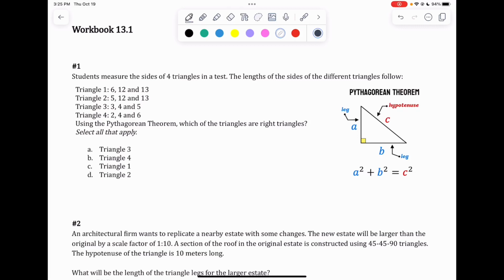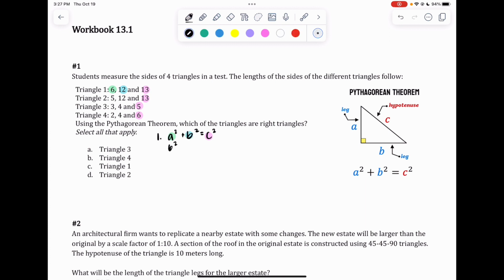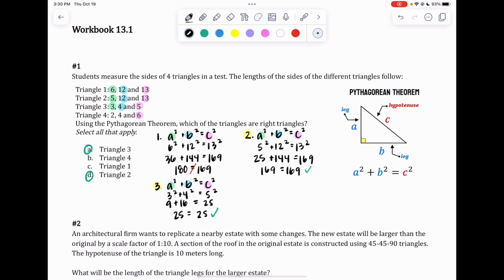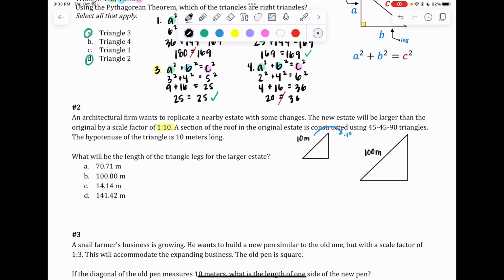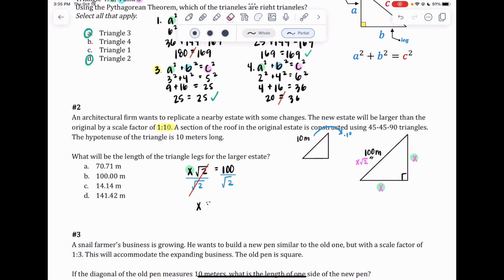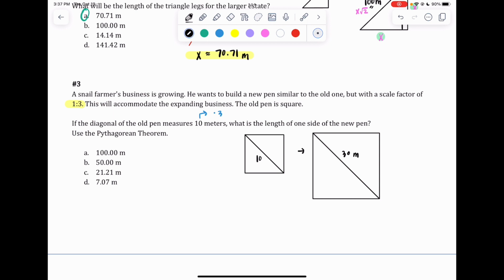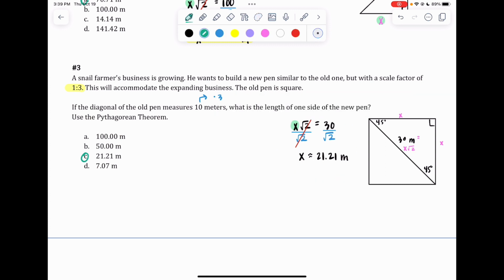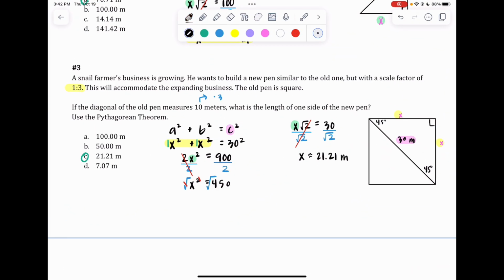Applied Math Workbook 13.1